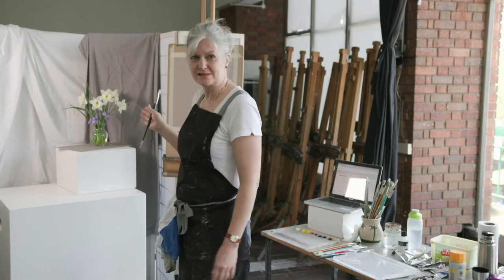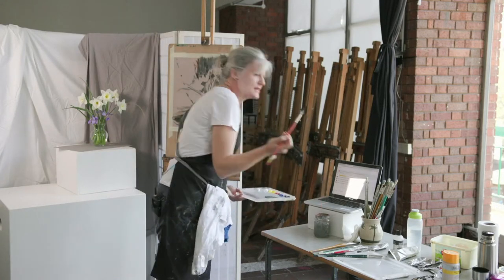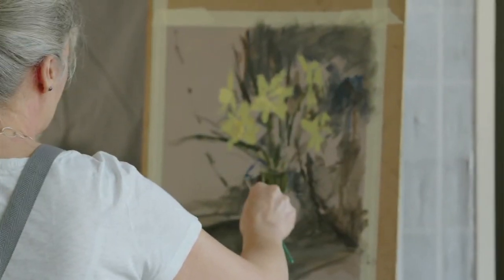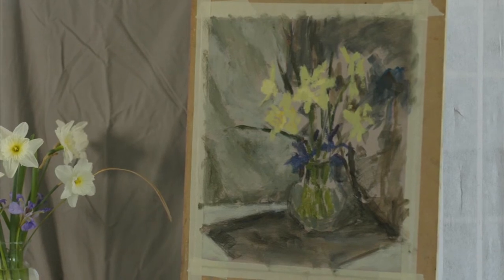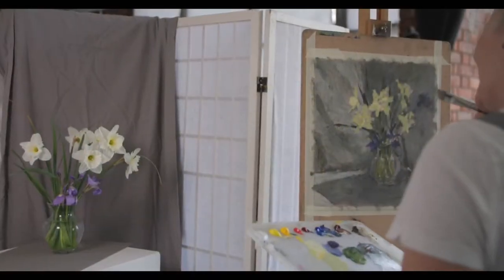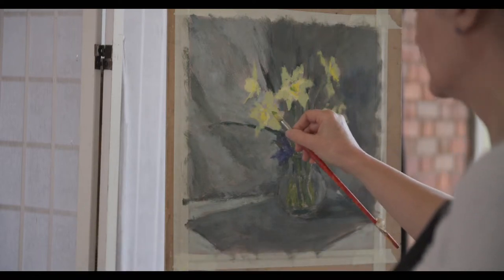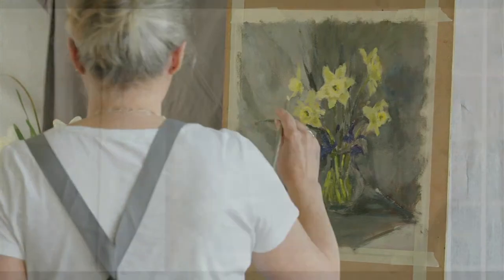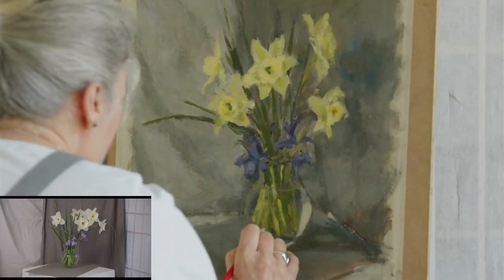Helen Tarr - Live Streamed Painting Demonstration